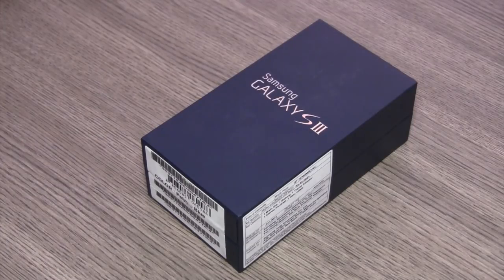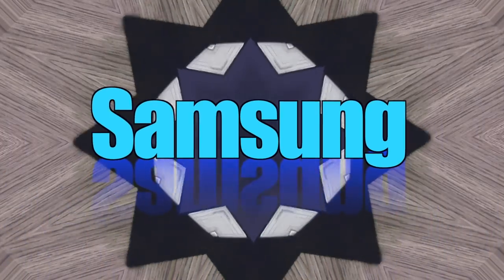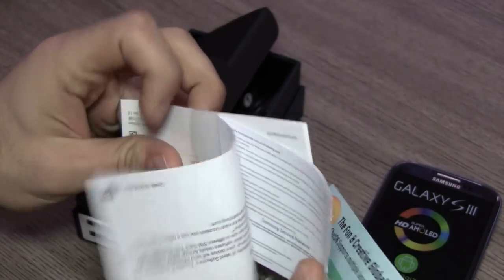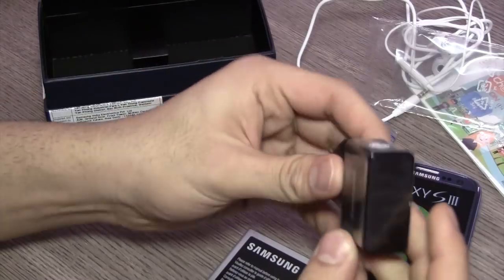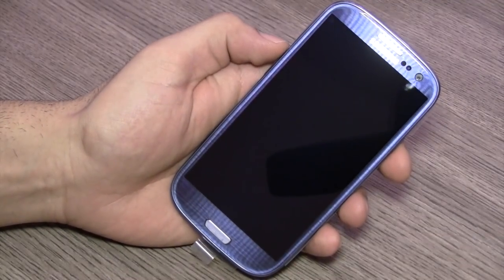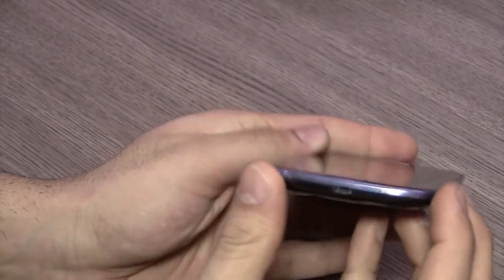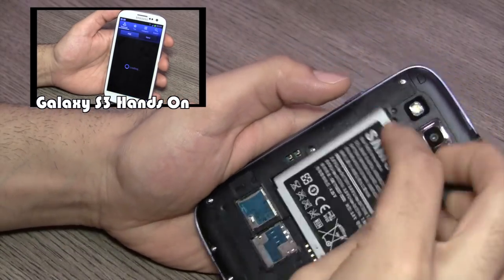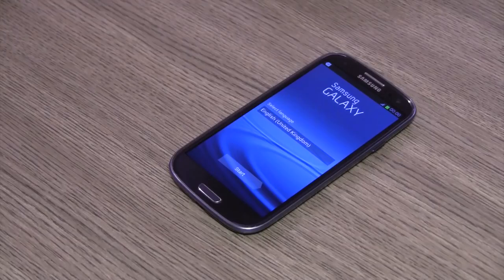Samsung Galaxy S3 / SIII Unboxing and Hands On Review Pebble Blue - iGyaan HD